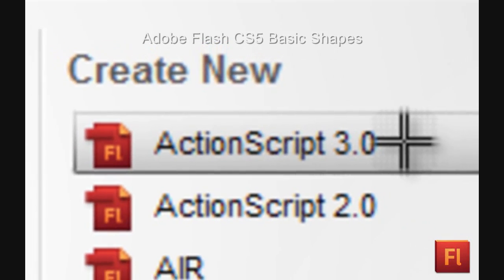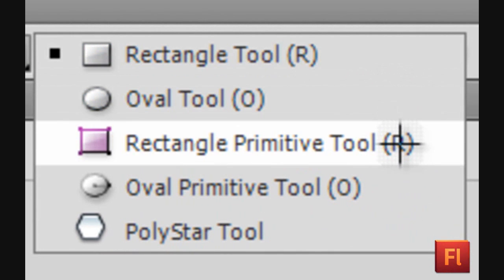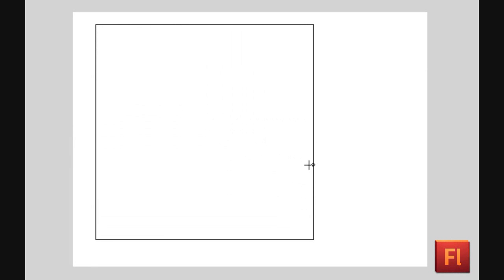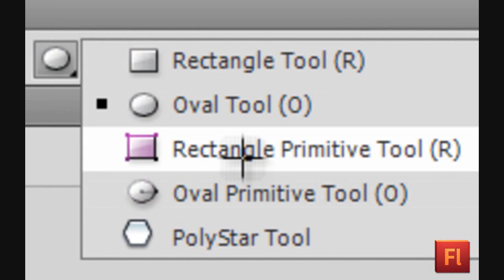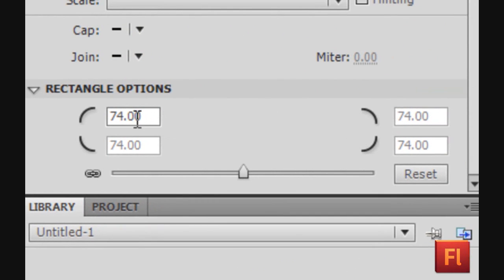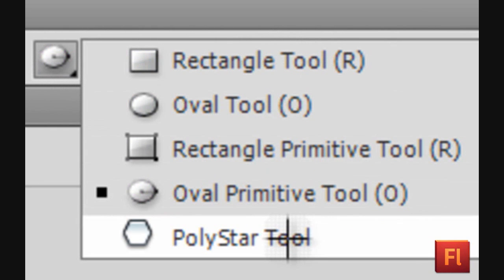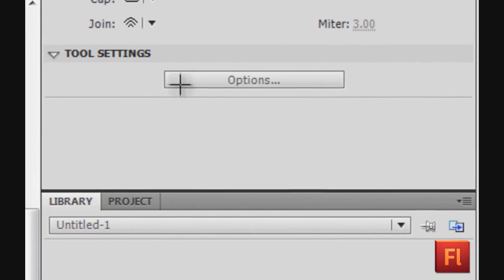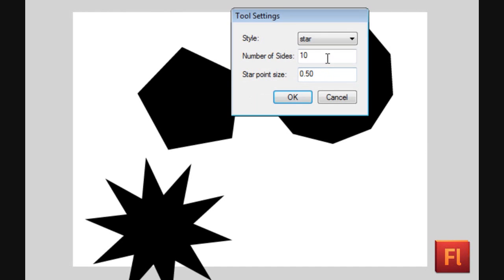Adobe Flash CS5 - Beginner Tutorial - Shapes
This tutorial will demonstrate basic shapes in flash CS5.
This tutorial is compatible with previous versions of Flash.
Please leave Questions or Comments Below.
Please comment ideas for future Flash tutorials.